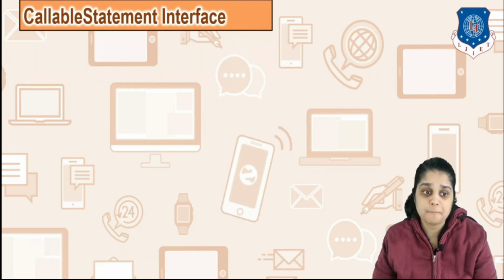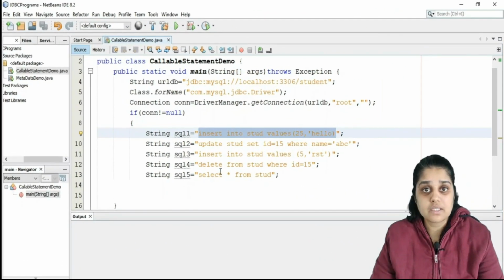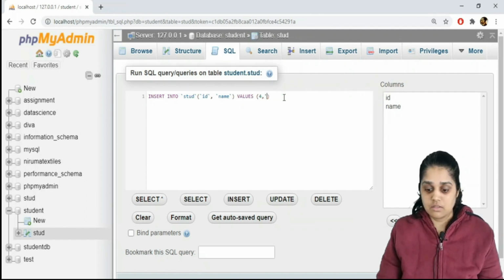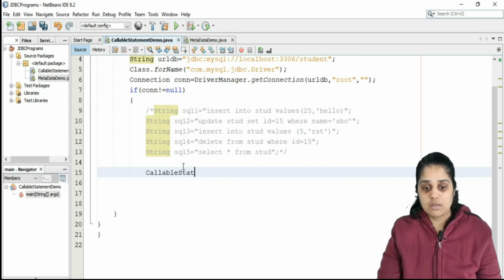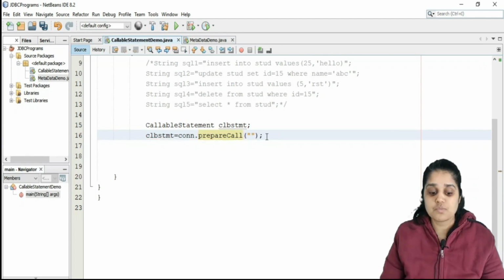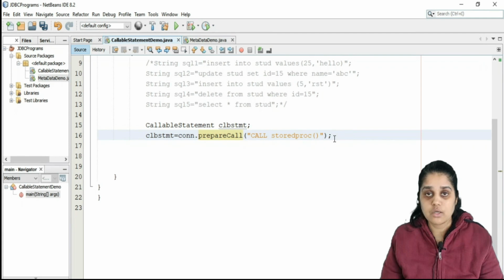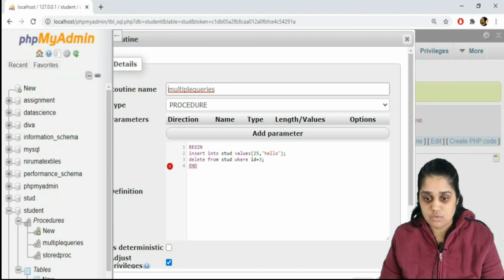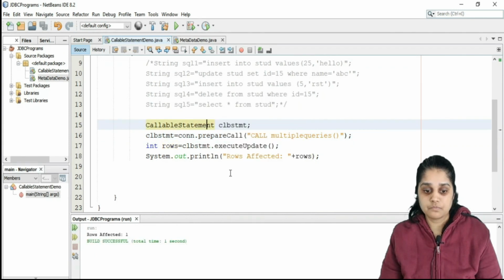9 CallableStatement Interface